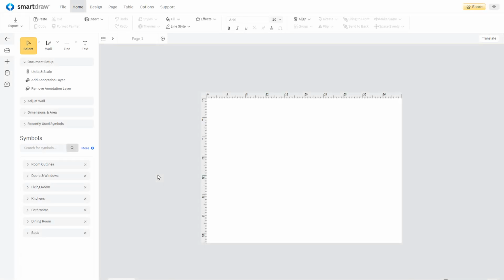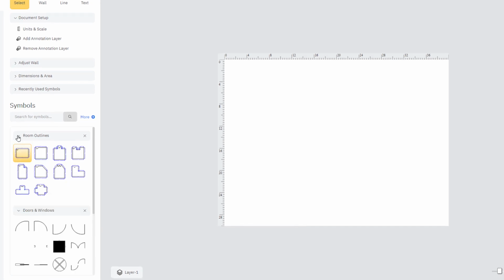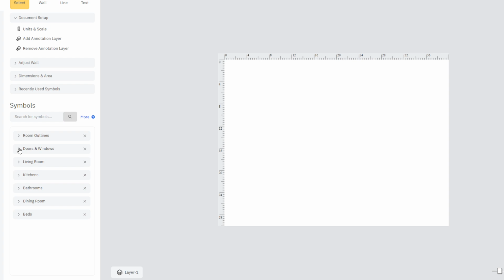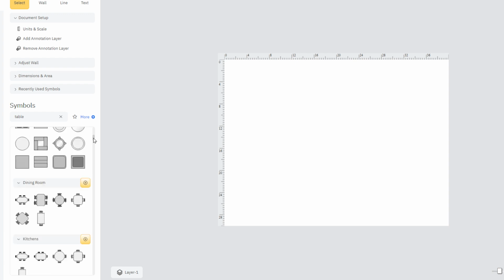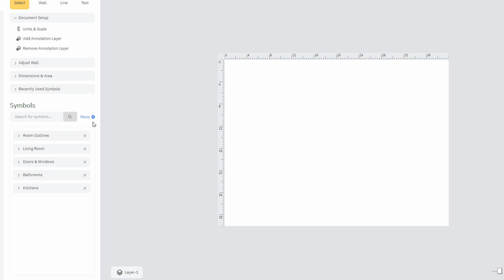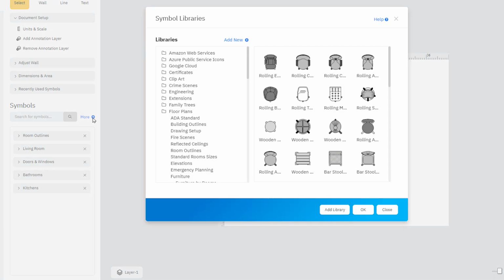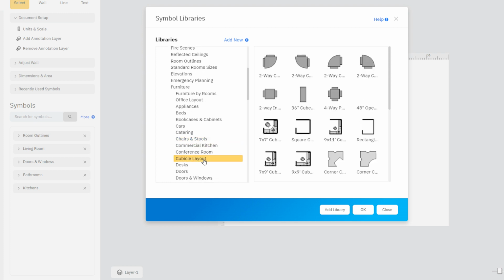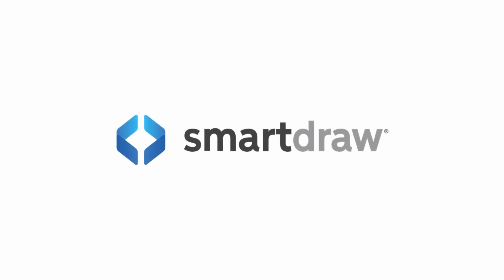Getting Started Part 4: Searching for Symbols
Each SmartDraw template comes with the most commonly used symbols needed to create that specific diagram docked to the left of the Workspace. You can also easily search for additional symbols to find what you need.

Click in this “search for symbols” box in the SmartPanel and type any keyword to search.